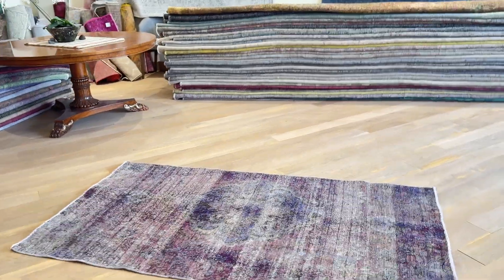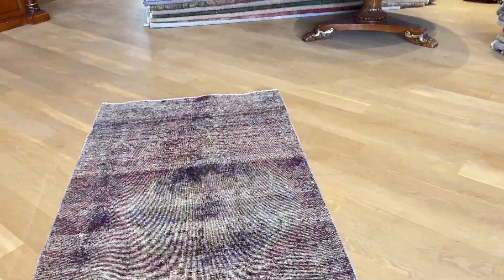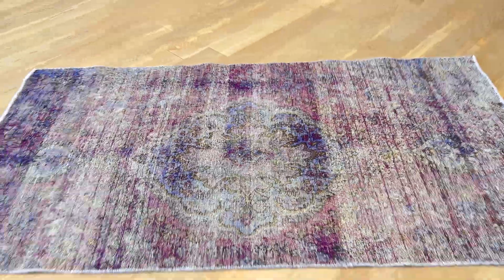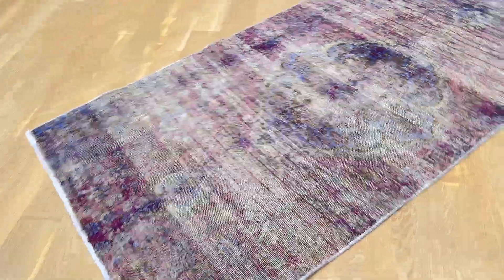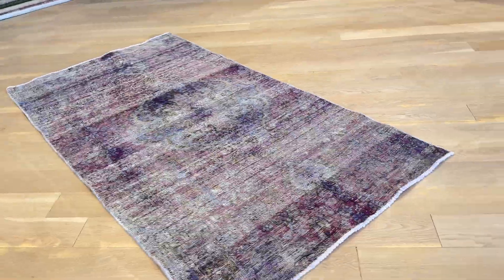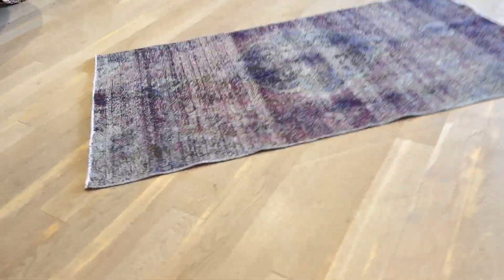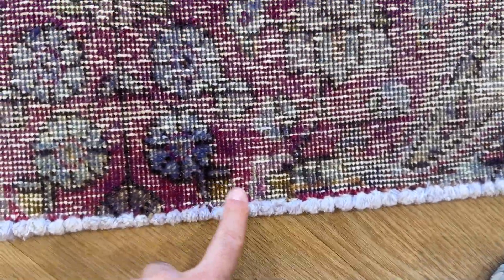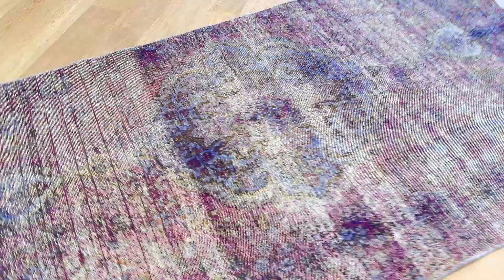Vintage teppich 27719